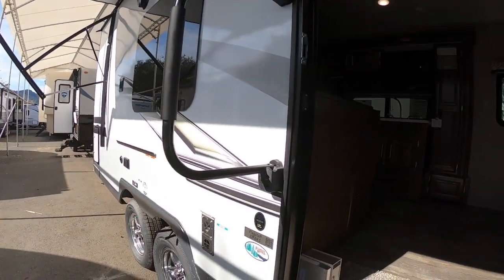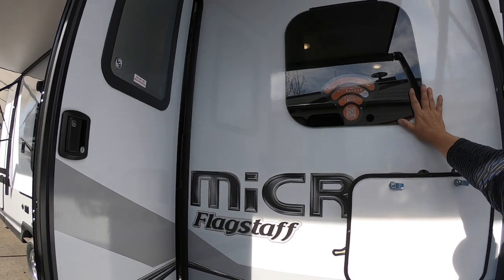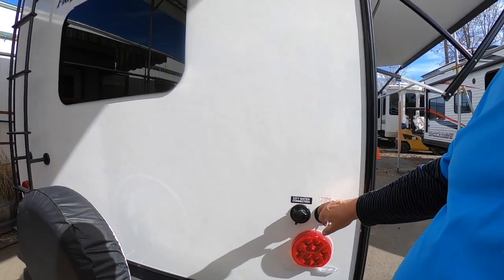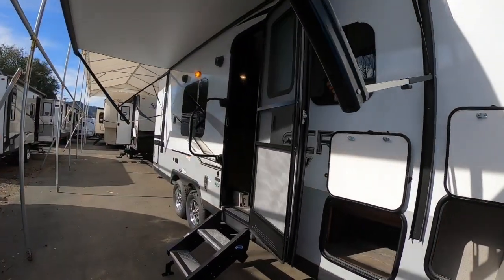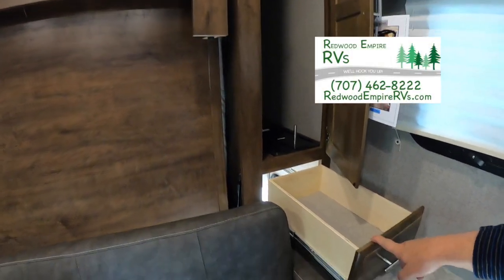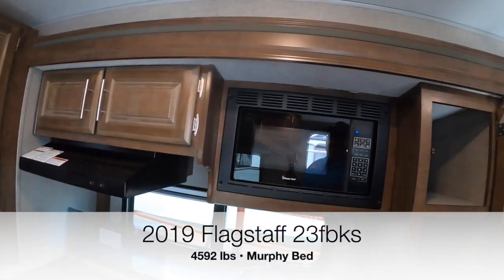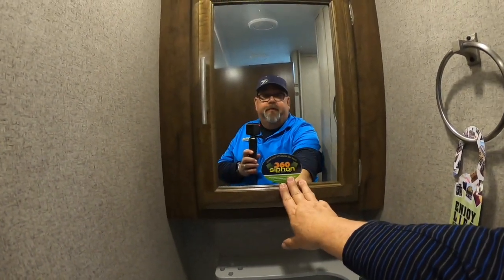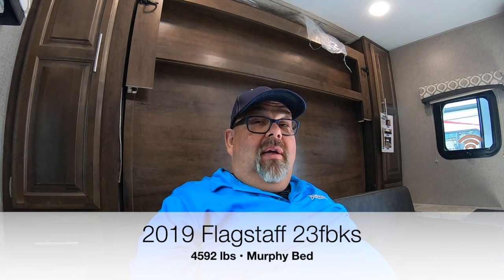2019 Flagstaff Micro Lite 23fbks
2019 Flagstaff Micro Lite 231fbks travel trailer featuring Murphy bed, laminate construction, front windshield, MoreRyde steps, dual axles, and weighing in at a scant 4592lbs.

This model compares to the Rockwood Mini Lite 2304ks